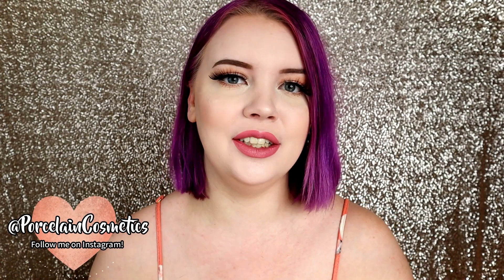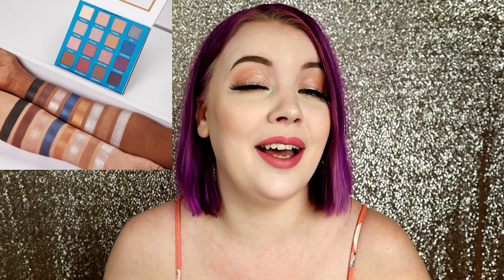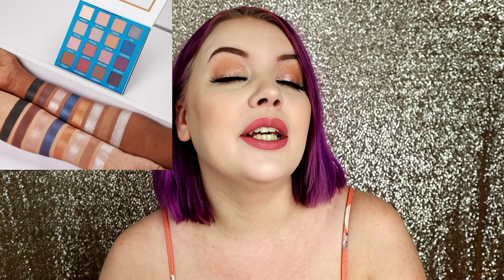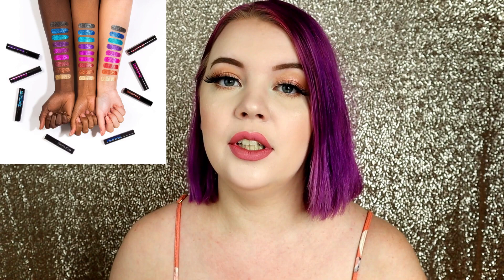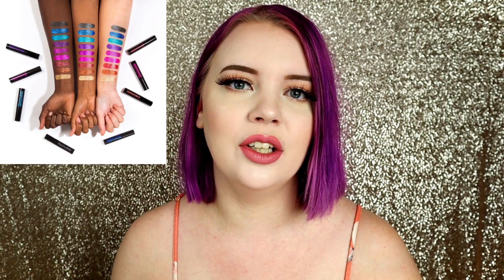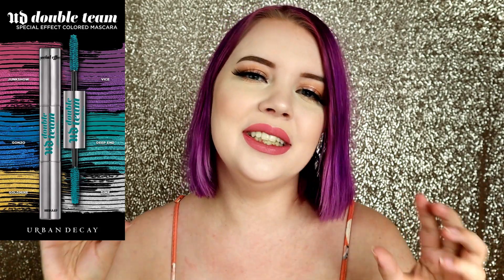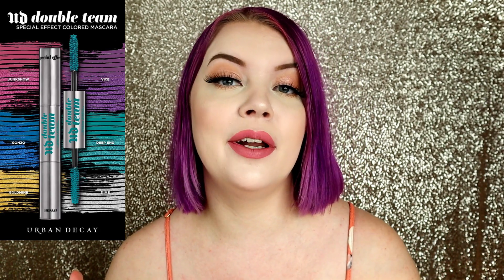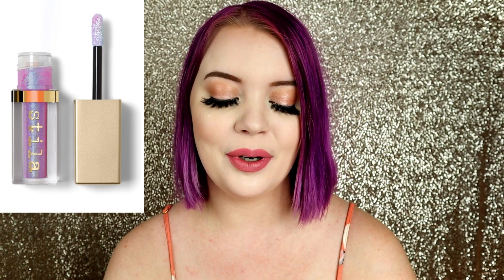Amazing Makeup Deals & Sales! | April 2019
💋 Lipstick: "Koko K" by Kylie Cosmetics
💜 Lashes: "Blissful Baby" by Likely Makeup
✨ Eyeshadow: "Brunch Date" by Colourpop

-- Deals Mentioned --
Juvia's Place Warrior
Real Techniques sponge duo
BH Cosmetics Love In London palette
Smashbox lip vault
Becca Glow Essentials kit
Kat Von D glimmer lip veil
Cover FX highlighter palette
Cover FX contour palette
Tarte Tarteist Pro Remix palette
Smashbox 7-piece brush set
Winky Lux Uptown Kitten palette
Winky Lux Rose' All Day set
Urban Decay Beached palette
Urban Decay Double Team mascara
Stila Glitter & Glow liquid eyeshadow
Crown Brush palette & brush set

🧜‍♀️ My hair color: 85% + 15%